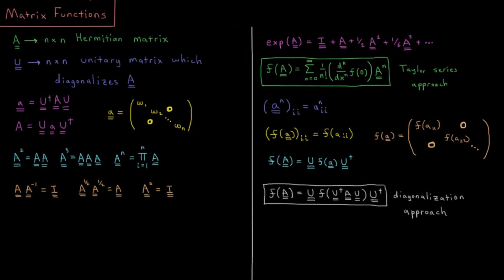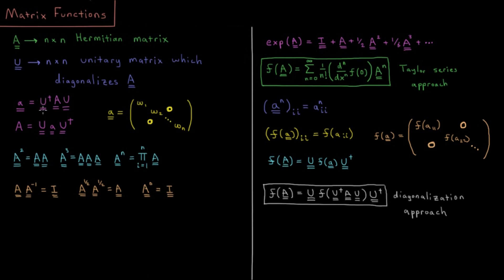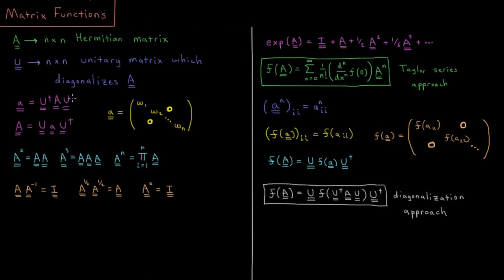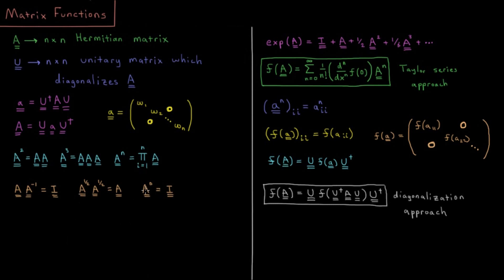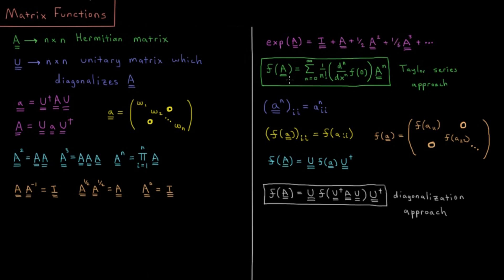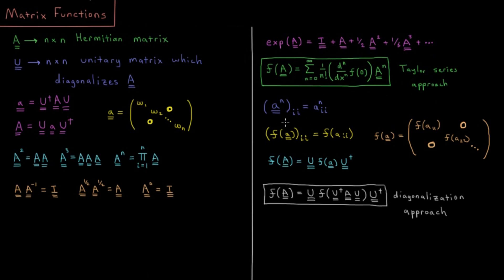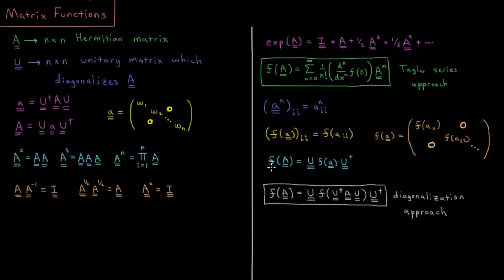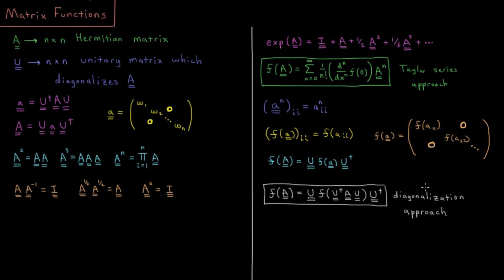PChem Math 2.12 - Matrix Functions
Short lecture on taking an arbitrary function of a matrix.

Using either the Taylor series or diagonalization approach, we not only can take a matrix to any desired power, but we can take the exponential, sine, cosine, or any arbitrary function of a given Hermitian matrix.

--- Video Links ---

--- Social Links ---

--- Equipment ---

Drawing Tablet: Wacom Intuos Pen and Touch Small

Drawing Program: Autodesk Sketchbook Express